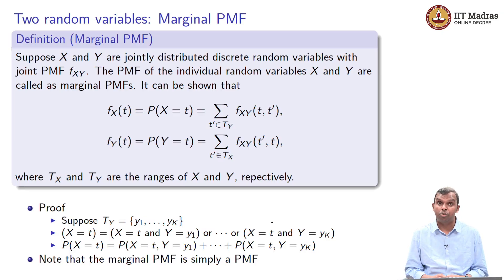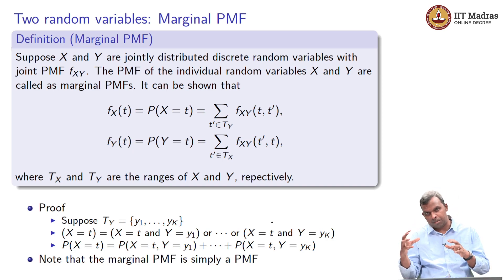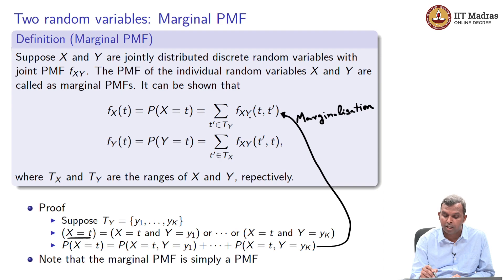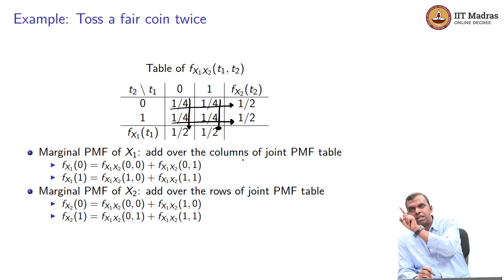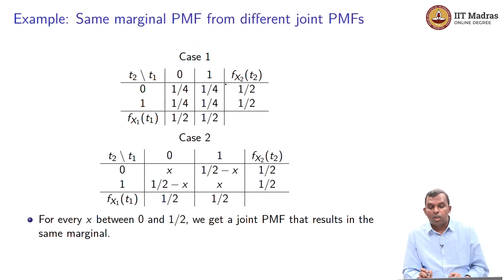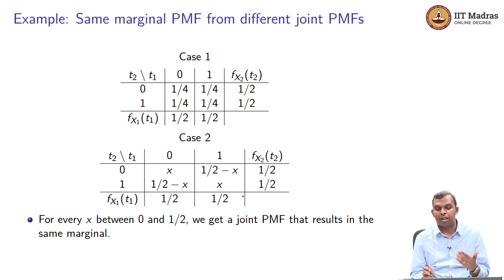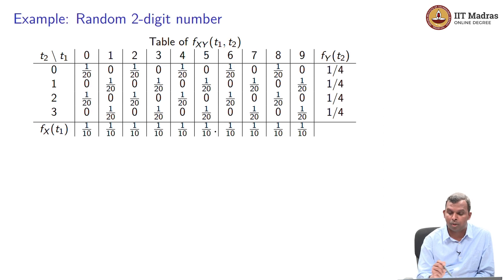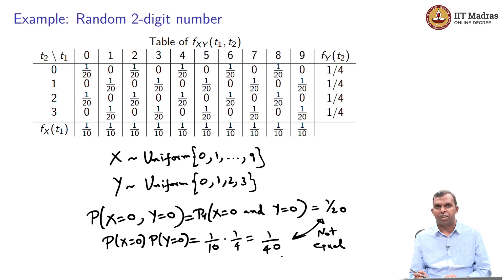Lecture 1.2: Marginal PMF of discrete random variables